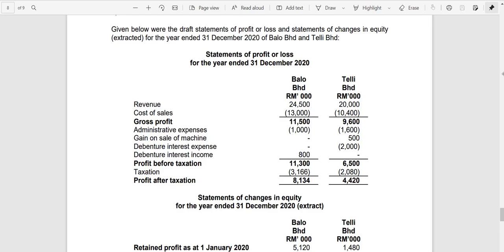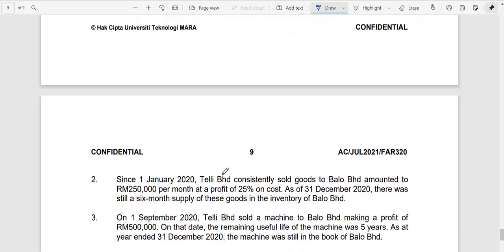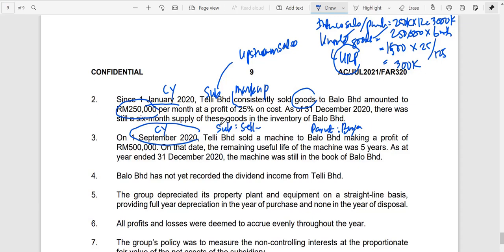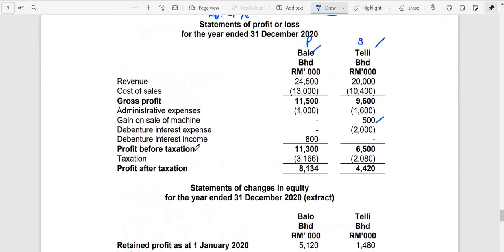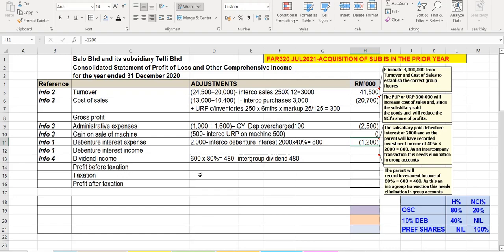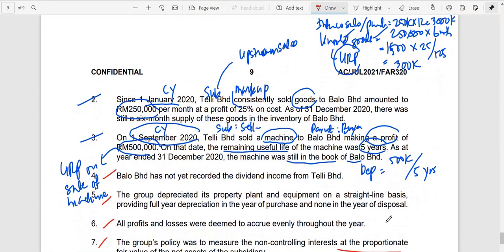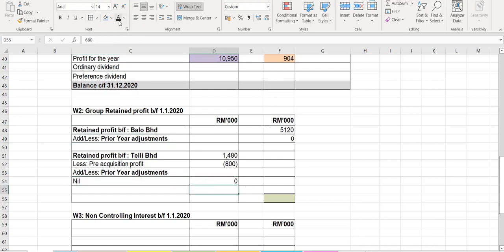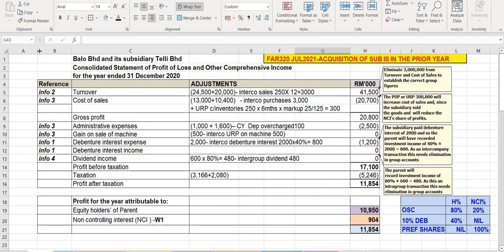CONSOLIDATED STATEMENT OF PROFIT OR LOSS & CSOCIE (EXTRACT)| Q5 JUL2021|DOA: IN PRIOR YEAR| FAR320